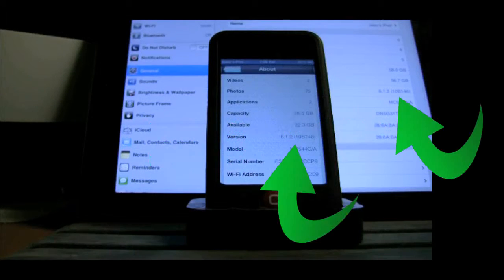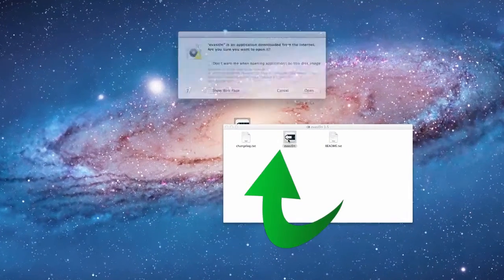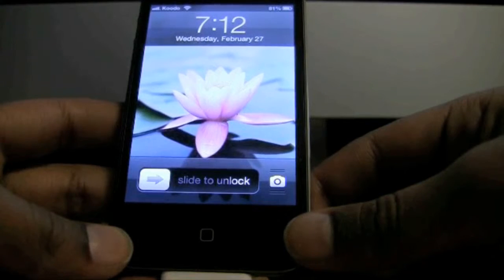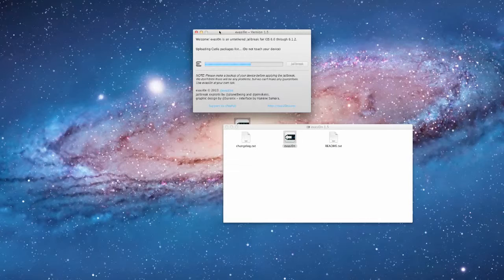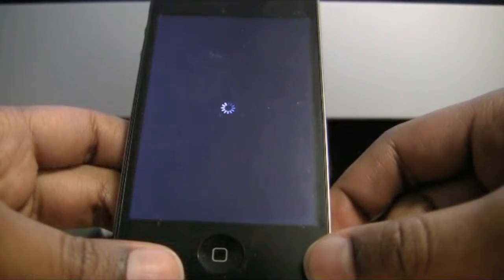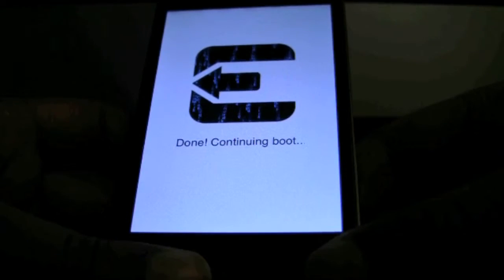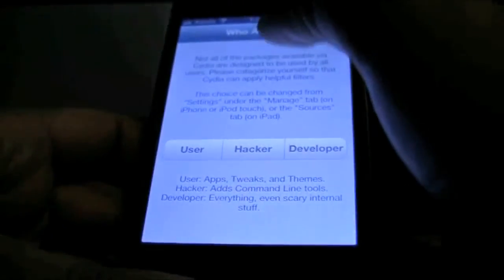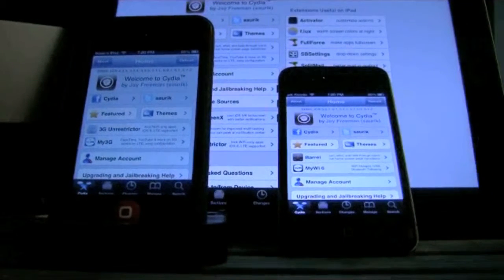Unthethered Jailbreak Version 6.0-6.1.2 for all iDevices (Mac)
If you rather read how to do this and other Cydia Tweaks for iOS 5 and 6: